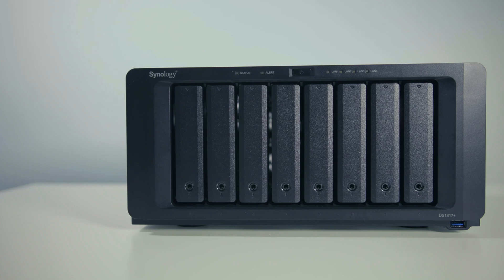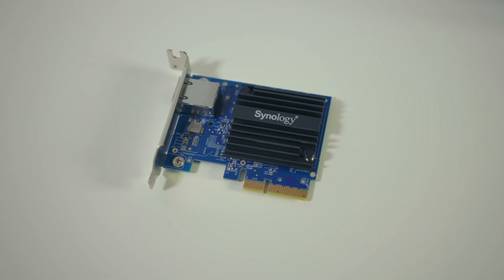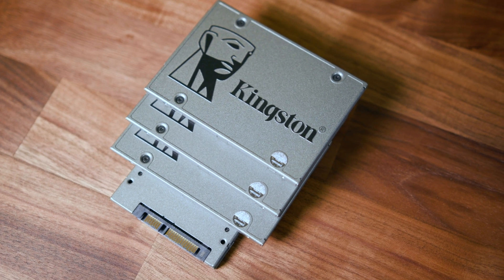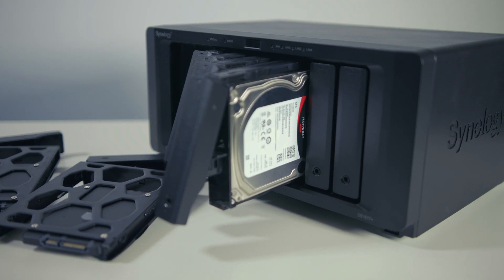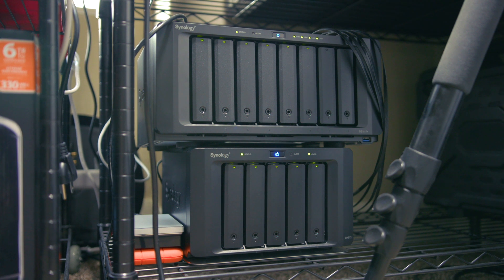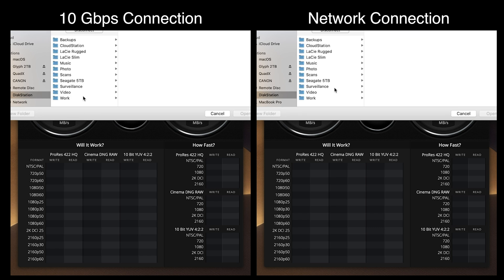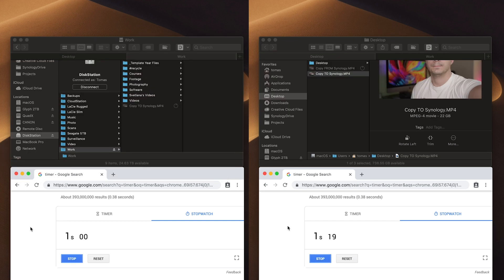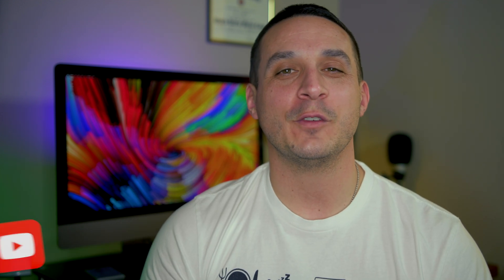Synology NAS Upgrade - Speed Up Network Storage Using 10 Gigabit Ethernet!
The best upgrade I've ever made was adding a 10 Gigabit connection to my Synology NAS. Now I have a super fast, reliable, and collaborative network drive.

Amazon
Synology E10G18-T1 ▶︎
Synology E10G18-T2 ▶︎
Synology DS1817+ ▶︎
Synology DX513 ▶︎
Kingston UV500 ▶︎
Seagate IronWolf ▶︎
10 Gigabit Ethernet Cable ▶︎
Sonnet 10 Gigabit Adapter ▶︎

B&H
Synology E10G18-T1 ▶︎
Synology E10G18-T2 ▶︎
Synology DS1817+ ▶︎
Synology DX513 ▶︎
Seagate IronWolf ▶︎